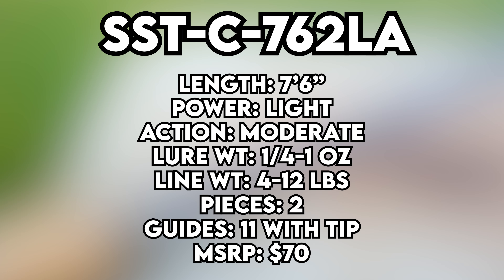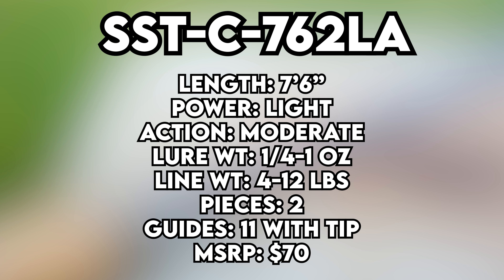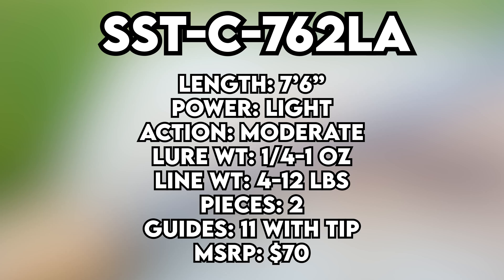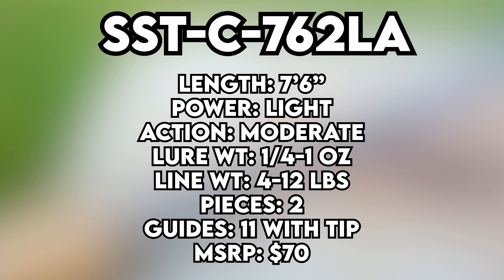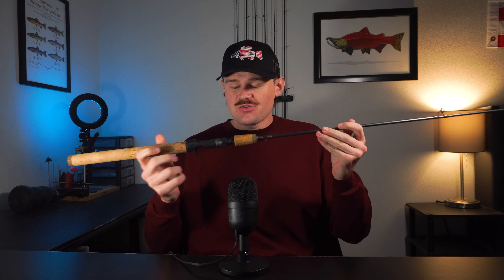Is The Okuma SST Worth The Money? ~Honest Review~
The Okuma SST has been a long time favorite of many fisherman, and still continues to be a high quality rod that can target a wide array of species.

2. Share content with your friends
3. Purchasing those products or others using my links help me out tremendously
4. Ask a question or make a comment on my videos, this helps YouTube push my content to new viewers!

~MUSIC~
"Snowfall"
Instrumental by Homage

Trolling Setups

Rod 1
Reel 1
Rod 2
Reel 2